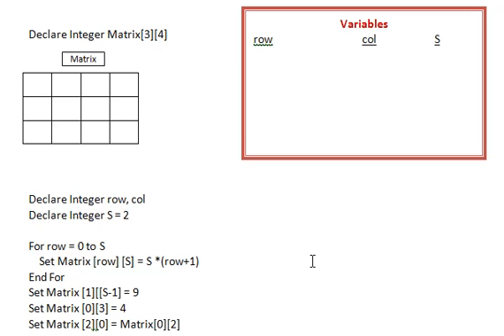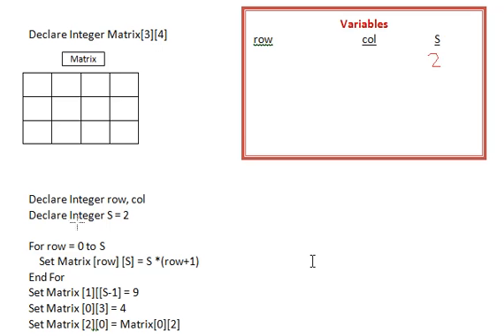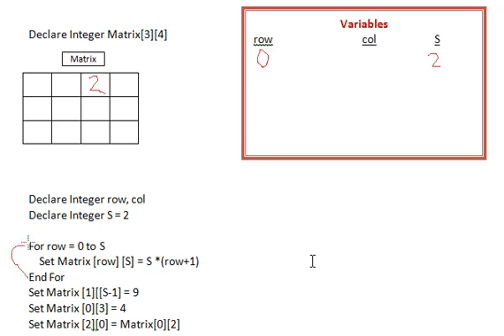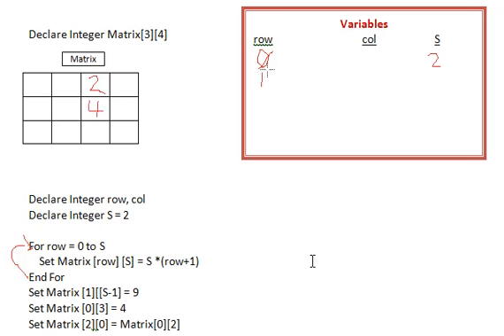AssigningValuesTo2DArray.mp4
Assignment statements and 2-D Arrays in pseudocode